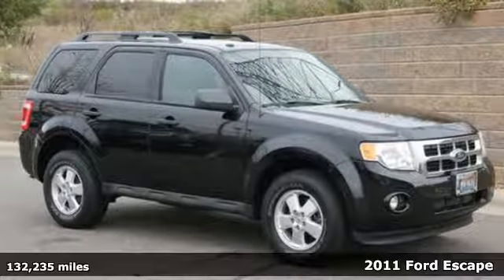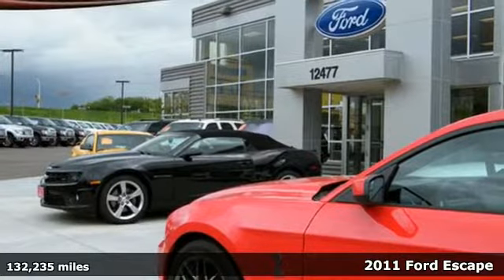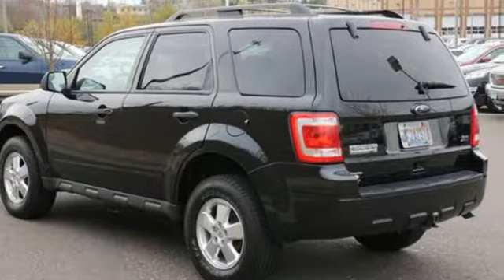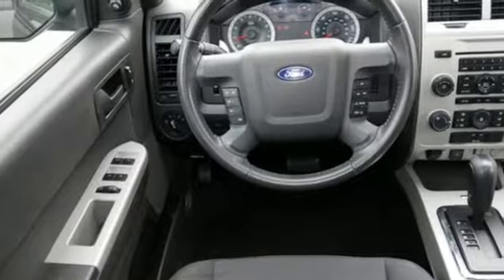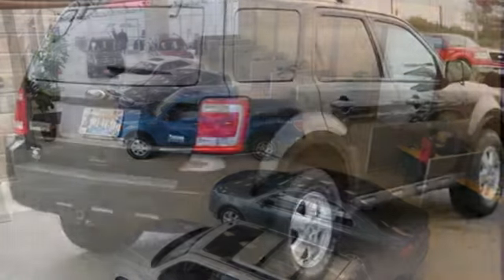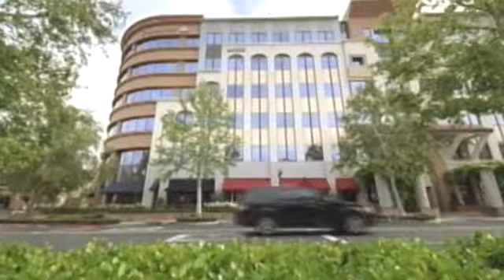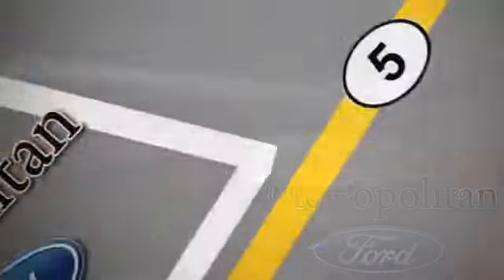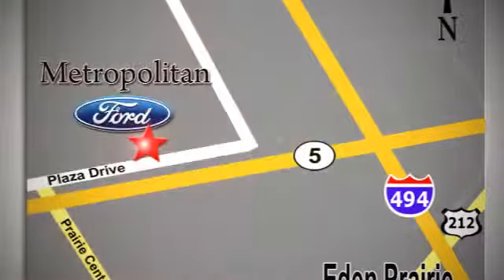Used 2011 Ford Escape Minneapolis MN Eden Prairie, MN 170767A10 - SOLD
Year: 2011
Make: Ford
Model: Escape
Trim: 4WD 4dr XLT
Engine: 3.0 L V6 Cyl.
Transmission: 6-Speed A/T
Color: Tuxedo Black Metallic
Interior: Charcoal Black
Mileage: 132235
Stock #: 170767A10
VIN: 1FMCU9DG3BKA22039
XLT trim. CARFAX 1-Owner. FUEL EFFICIENT 26 MPG Hwy/20 MPG City!, PRICED TO MOVE $300 below NADA Retail! iPod/MP3 Input, CD Player, Satellite Radio, Alloy Wheels, 4x4. CLICK NOW! KEY FEATURES INCLUDE: 4x4, Satellite Radio, iPod/MP3 Input, CD Player, Aluminum Wheels MP3 Player, Keyless Entry, Privacy Glass, Child Safety Locks, Steering Wheel Controls. EXPERTS CONCLUDE: A slew of innovative high-tech features make the 2011 Ford Escape a tempting choice in the compact crossover category. -Edmunds.com. Great Gas Mileage: 26 MPG Hwy. AFFORDABLE TO OWN: Approx. Original Base Sticker Price: This Escape is priced $300 below NADA Retail. WHY BUY FROM US: Metropolitan Ford Of Eden Prairie in Eden Prairie, MN treats the needs of each individual customer with paramount concern. We know that you have high expectations, and as a car dealer we enjoy the challenge of meeting and exceeding those standards each and every time. Allow us to demonstrate our commitment to excellence! Pricing analysis performed on 10/26/2017. Fuel economy calculations based on original manufacturer data for trim engine configuration. Please confirm the accuracy of the included equipment by calling us prior to purchase.

Address:
12477 Plaza Drive